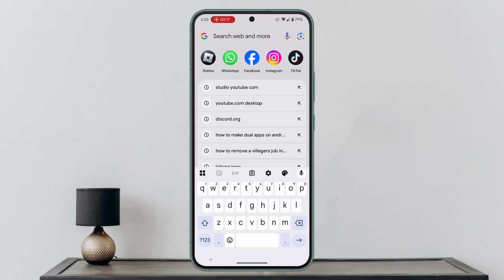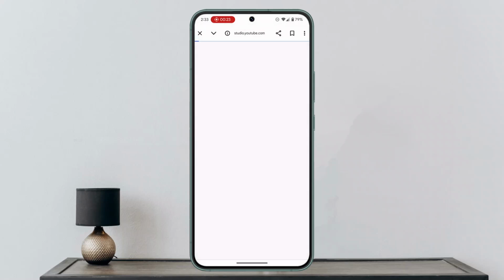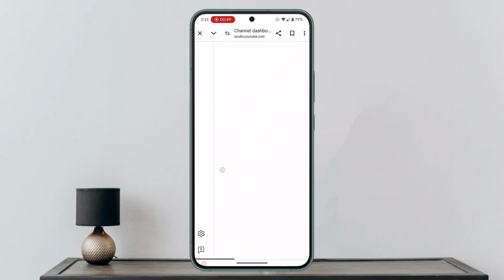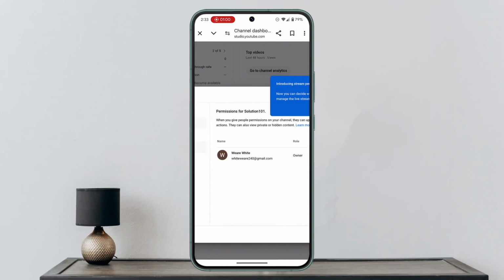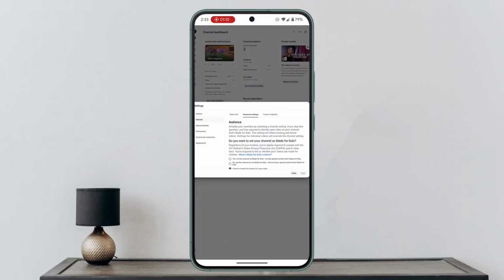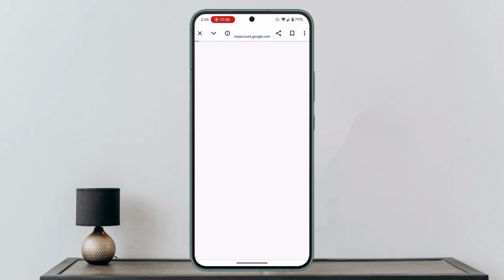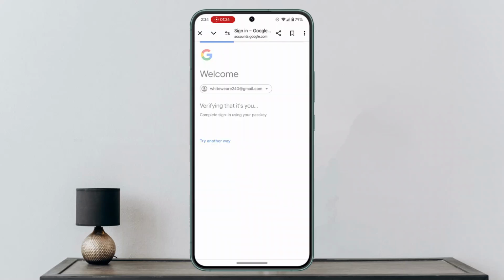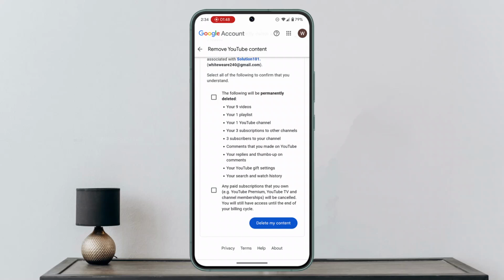How To Delete YouTube Channel On Phone Permanently | Tutorial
If you're looking to permanently delete your YouTube channel using just your phone, this step-by-step guide walks you through the exact process using a mobile browser. Deleting a YouTube channel can't be done directly from the YouTube app, so you'll need to access YouTube Studio through a web browser like Chrome, Safari, or any mobile browser of your choice. It's important to follow each step carefully to ensure your channel and all its content are removed permanently.

Start by visiting from your mobile browser. Once you're on the page, log in to the Google account associated with the YouTube channel you want to delete. After accessing YouTube Studio, tap the gear icon at the bottom of the screen to open Settings. From there, navigate to the 'Channel' section, and then tap on 'Advanced settings.'

At the bottom of the Advanced settings page, you'll find a link labeled 'Remove YouTube content.' This is the option that leads to the deletion process. When you tap it, you’ll be prompted to re-enter your Google account credentials for verification. Once authenticated, you’ll be taken to a page where you can choose to permanently delete your YouTube channel. If you're absolutely sure, select the option, agree to the terms, and confirm by tapping 'Delete my content.'

Keep in mind that this process will delete all your uploaded videos, playlists, comments, and other channel-related data permanently. If you're planning to return to YouTube in the future, consider backing up any important content before confirming deletion.

Timestamps:
0:00 Introduction
0:15 Accessing YouTube Studio on mobile browser
0:34 Navigating to channel settings
0:53 Finding the delete option
1:10 Confirming permanent deletion
1:26 Conclusion